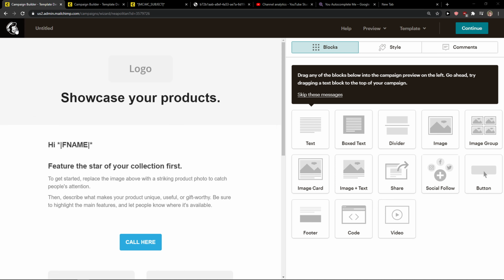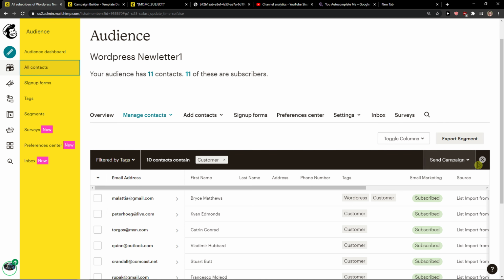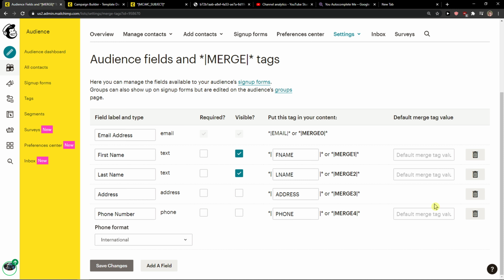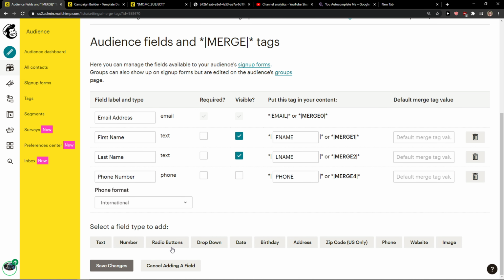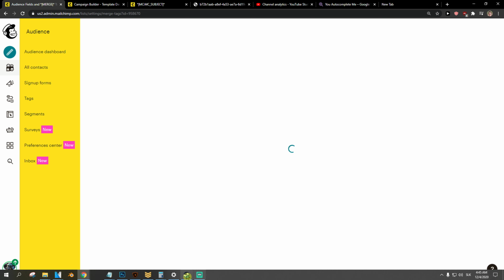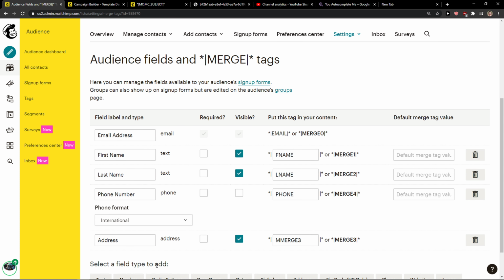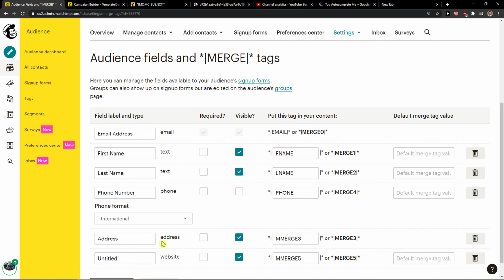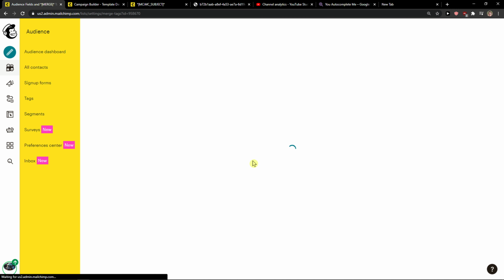How To Add Fields To Audience In Mailchimp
GET AMAZING FREE Tools For Your Youtube Channel To Get More Views:
Tubebuddy (For GROWTH on Youtube):